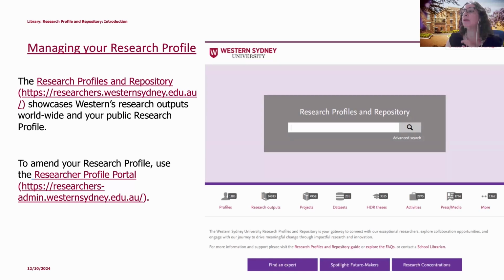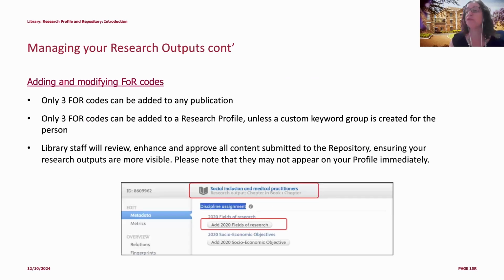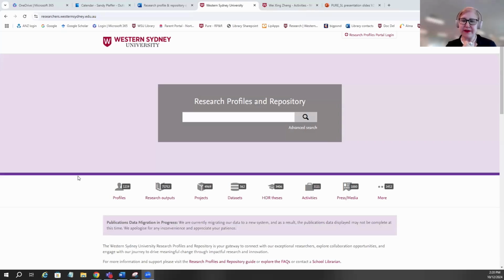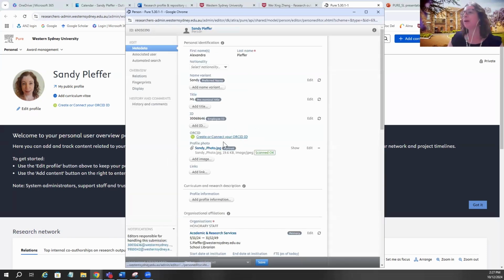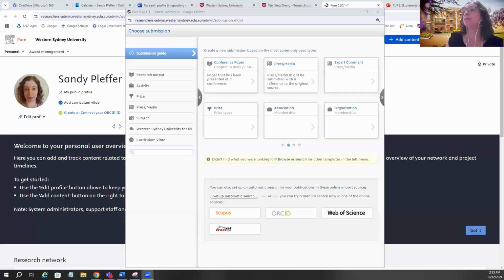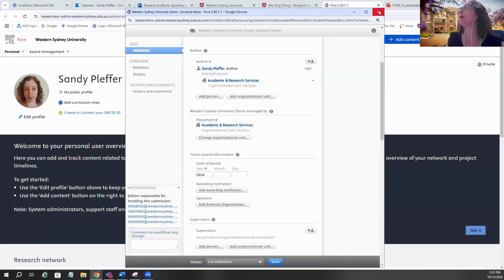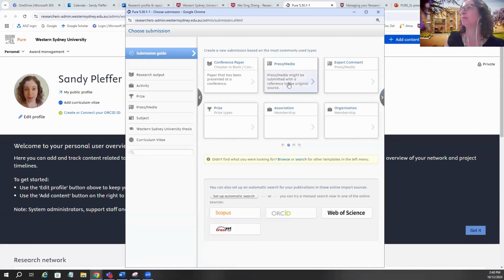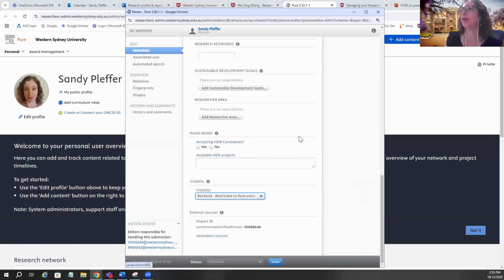Research Profile and Repository Introduction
00:00 Introduction
01:25  01 Managing Your Research Profile
03:30 02 Editing Your Research Profile
07:24 03 Managing Your Research Outputs
10:14 04 Adding Other Content
12:00 05 Other Functions
12:23 06 Support
12:34 Q&A